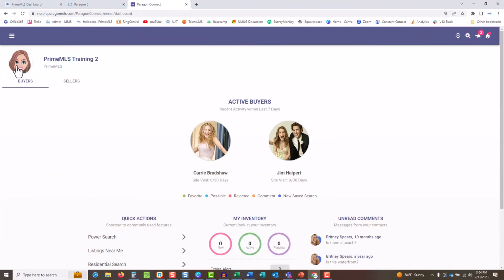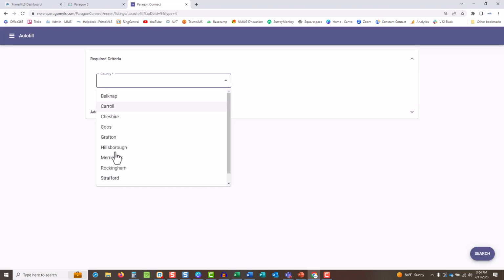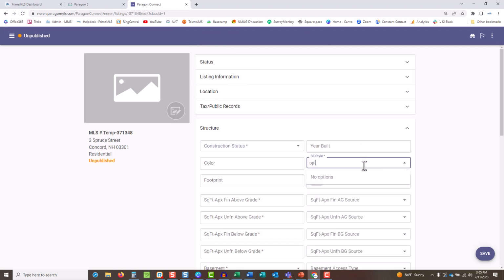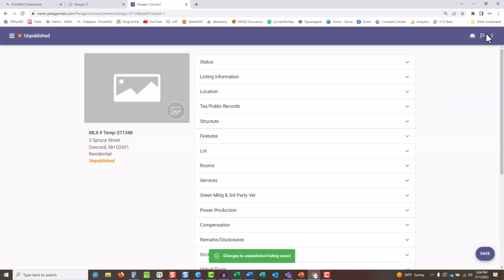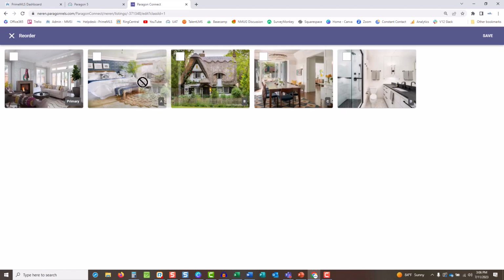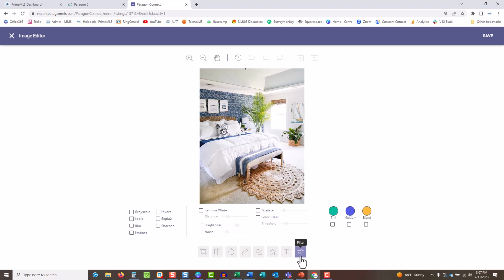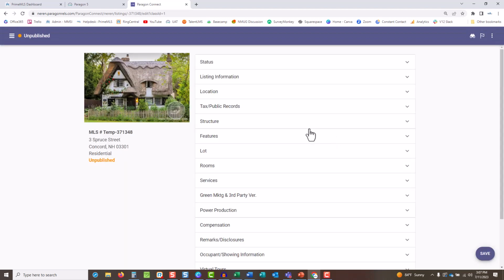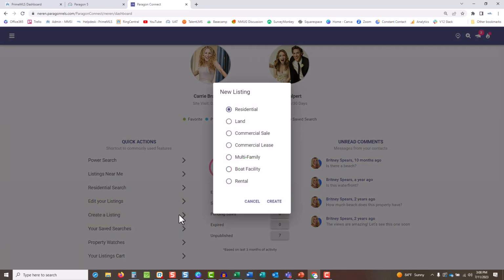Add and Edit Listings on Any Device, including Phones!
Full Listing Maintenance is now available in Paragon Connect! That means you can add and edit listings from your computer, tablet and phone. You can even upload photos from your phone directly to your listing! Watch this video to learn more.